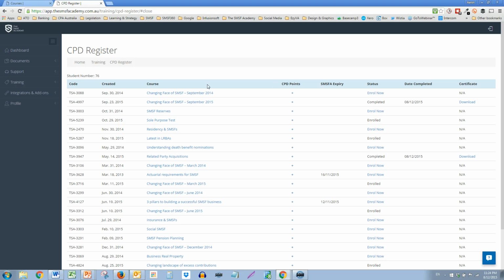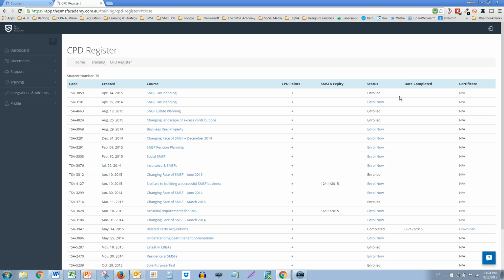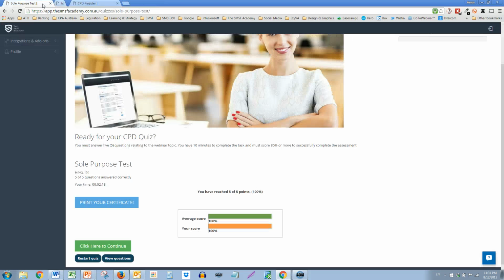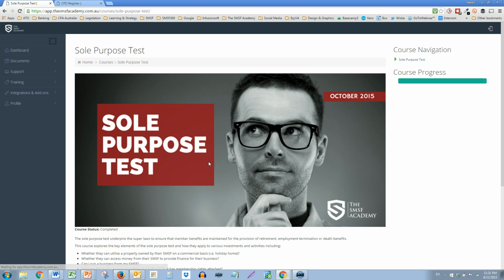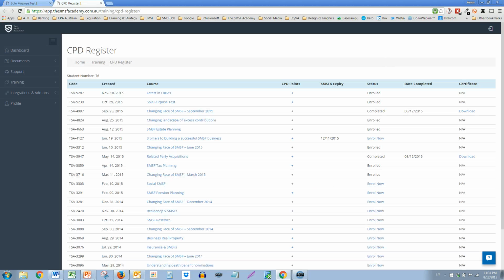Courses and CPD register